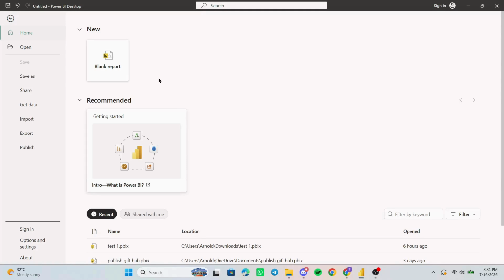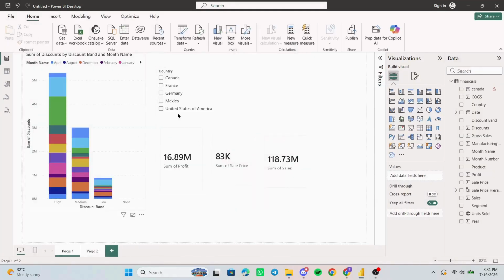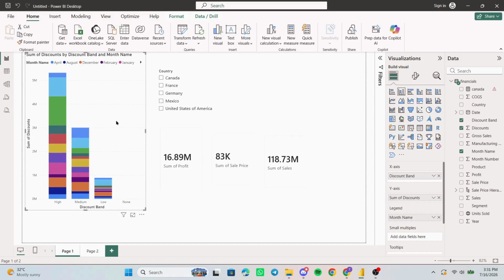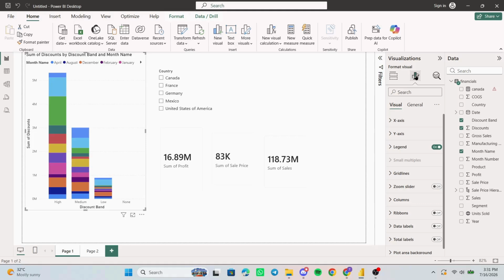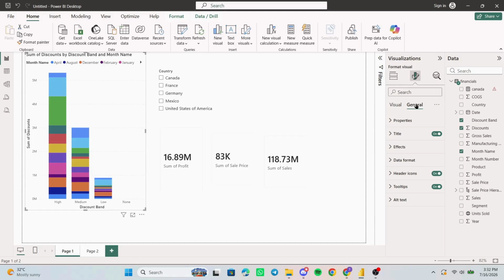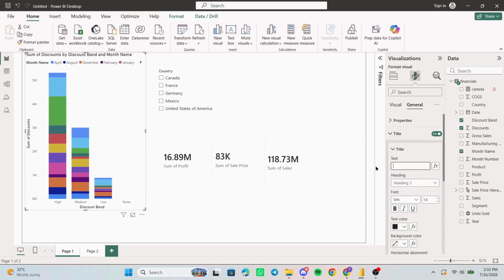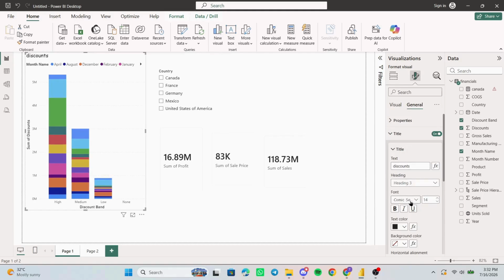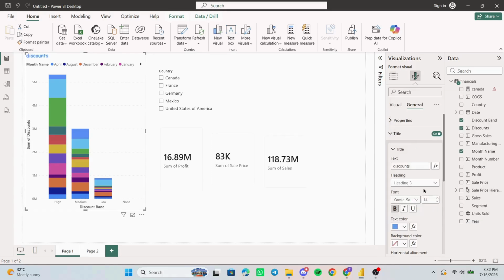How to Rename Titles in Power BI Graphs and Visuals - Full Guide (2026)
In this video, you'll learn how to rename titles in Power BI graphs and visuals, enhancing the clarity and professionalism of your reports. This guide is perfect for beginners or anyone needing a quick refresher on customizing visual titles in Power BI.

Here is the step-by-step breakdown:
00:00 Open Power BI Dashboard
00:15 Select the Visual to Rename
00:30 Access the Format Pane
00:45 Switch to the General Tab
01:00 Expand the Title Section
01:15 Turn On the Title Toggle
01:30 Type Your New Title
01:45 Successfully Rename Your Visual Title

Power BI allows you to create stunning visualizations that effectively communicate your data insights. Customizing titles enhances your reports, making them more informative and engaging.